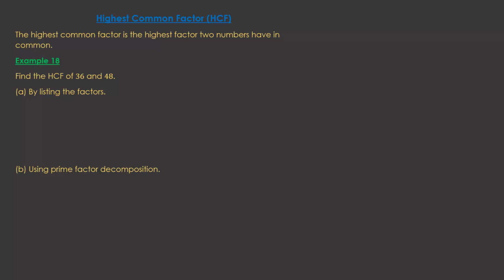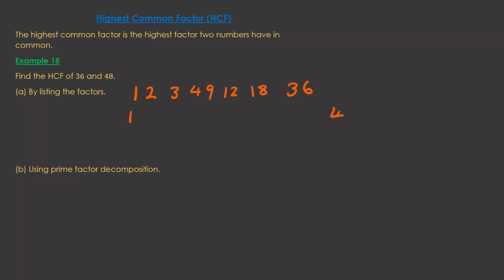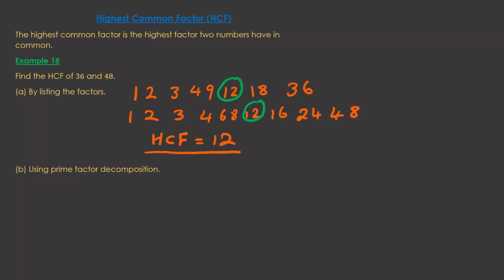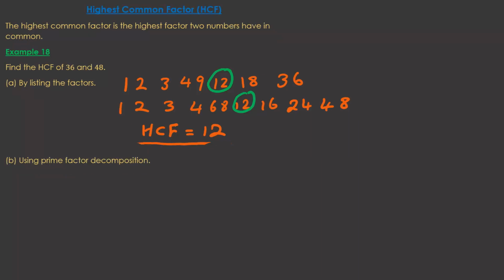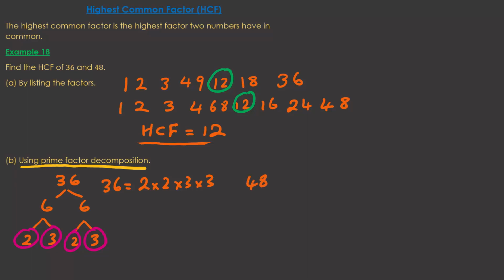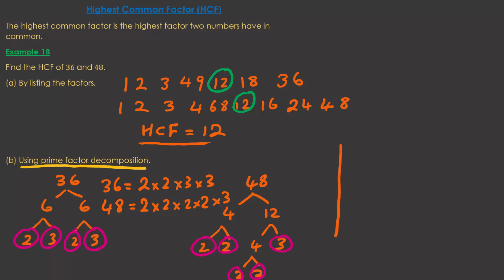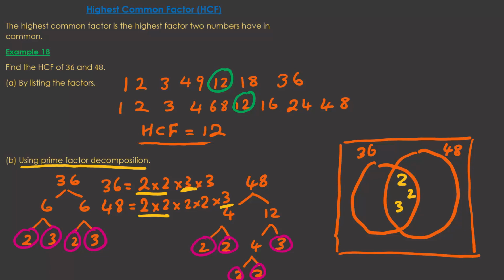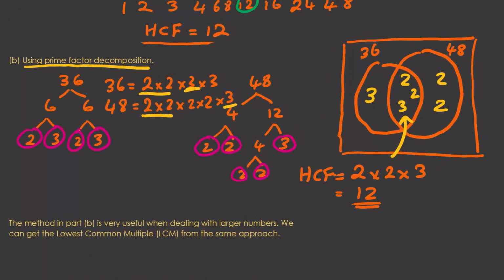Year 7 Whole Numbers Highest Common Factor Example 18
HCF using prime factor decomposition.